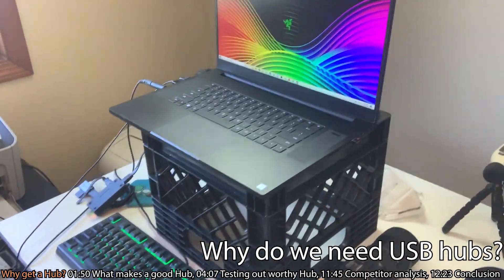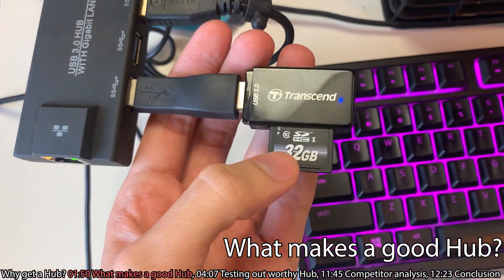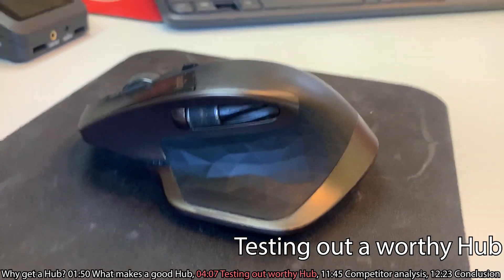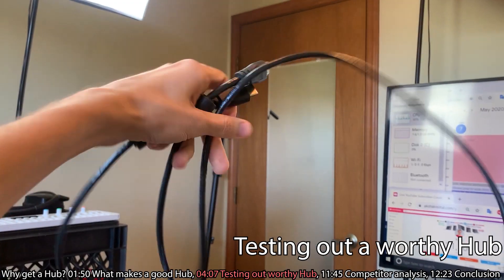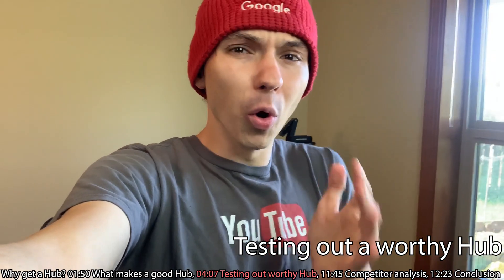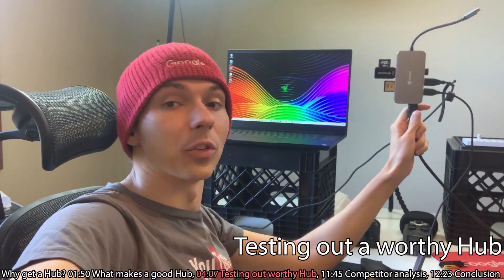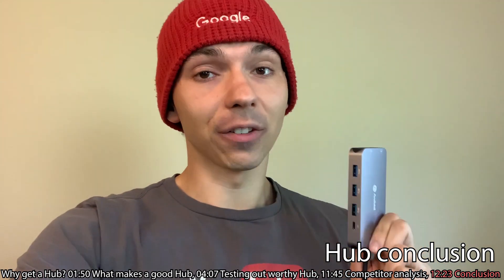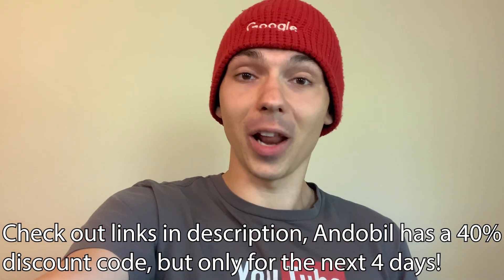BEST USB Hub for PC Laptop and Gaming Laptop: Andobil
Why do people need usb hubs? What are they for? Which USB hubs are best? Do you have questions about USB hubs?

00:03 Welcome
01:50 What makes a good hub?
04:07 Testing out a worthy hub!
11:45 Competitor Analysis
12:23 Conclusion

This hub has 4 USB Ports, its connects via a USB C cord, it has a USB C PD, which means you can charge your computer while you use this hub. There is a micro SD Card Slot and a standard SD Card slot. It also has Ethernet and HDMI.

Andobil has done a fantastic job creating this hub!

It has a unibody design. It will work really well with laptops and specifically if you have a macbook pro you will be able to connect all your devices with this hub.

If you are gaming on your laptop and don't have enough ports this hub will enhance your ability to play games. If you are on a ps4 you can use this hub as well although you will need an adapter(usb C to usb type A port[which are cheap and easy to find, might be worth it with this specific hub]).

If you have questions I am standing by to help!